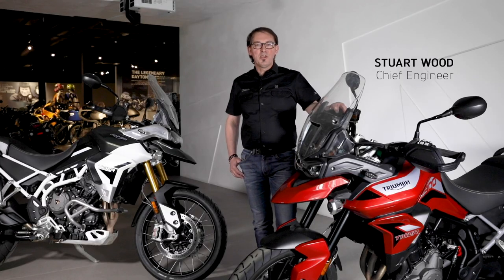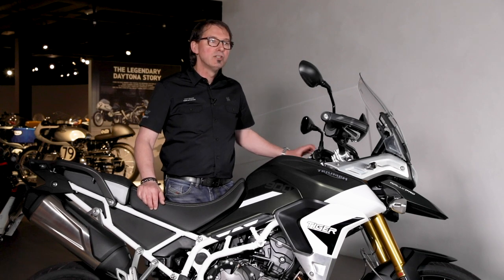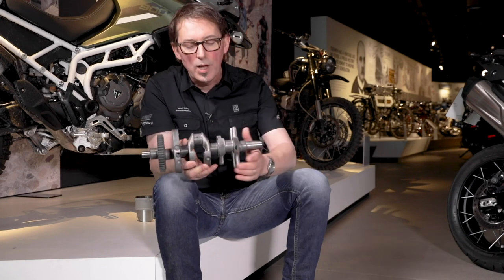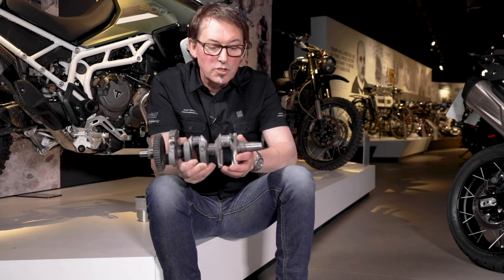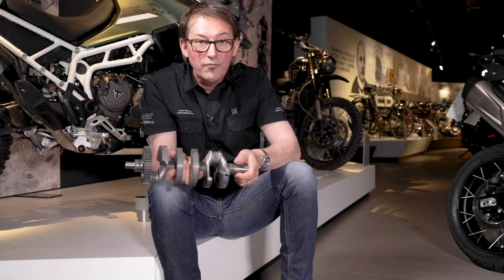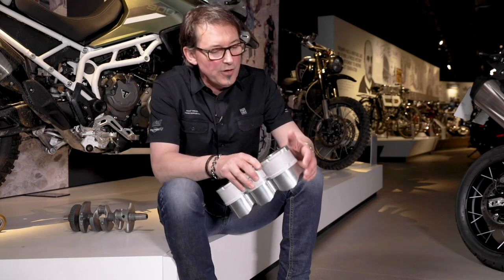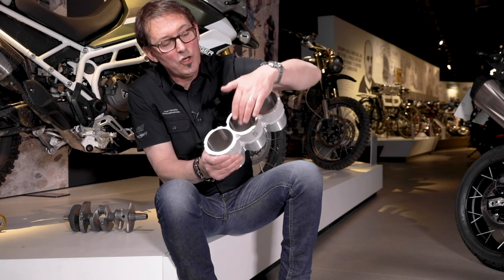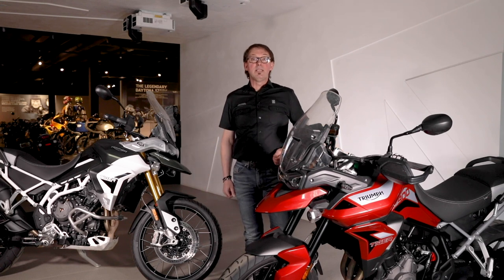Triumph Factory Stories -Tiger 900 Engine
A closer look at the engine and capability of the new benchmark in the adventure category, courtesy of Triumph Chief Engineer Stuart Wood.